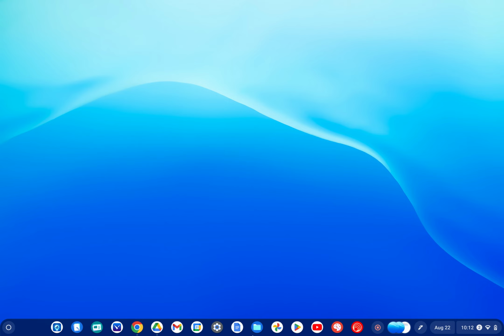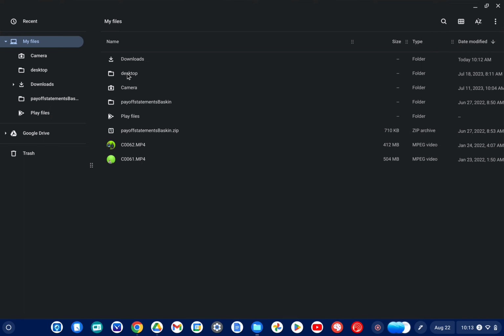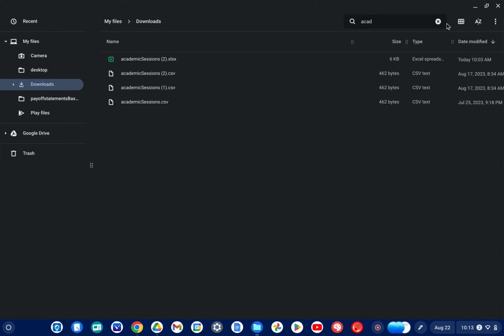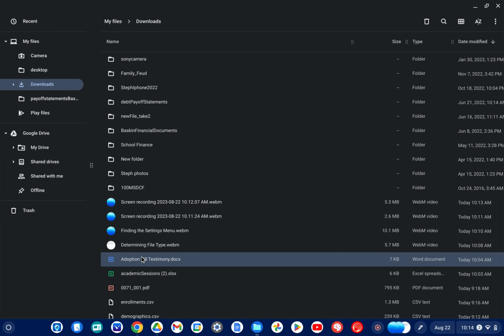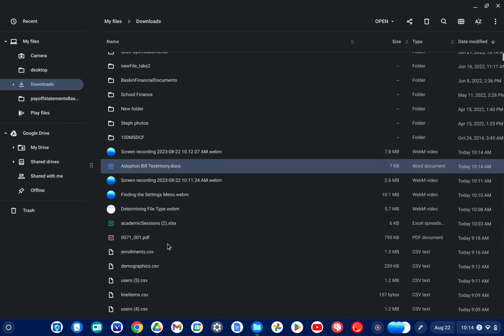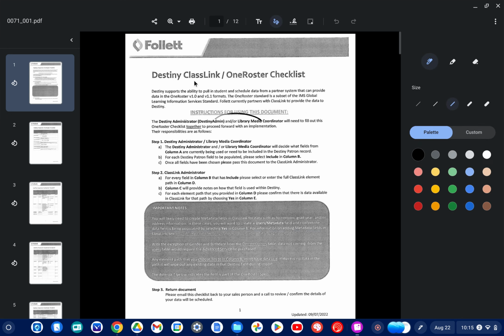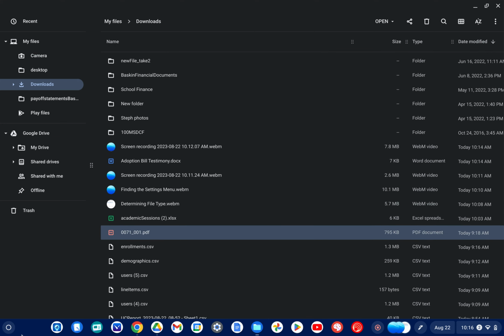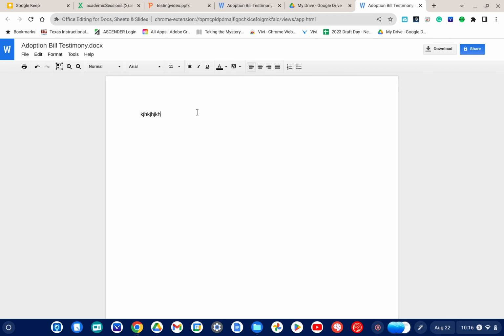Chrome OS 101 Tour